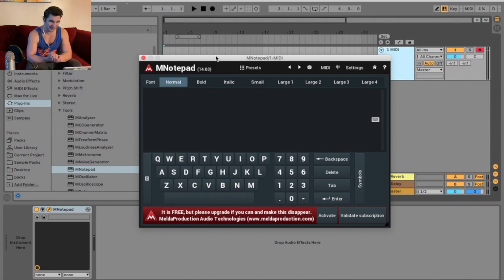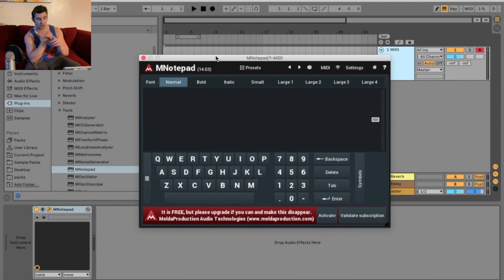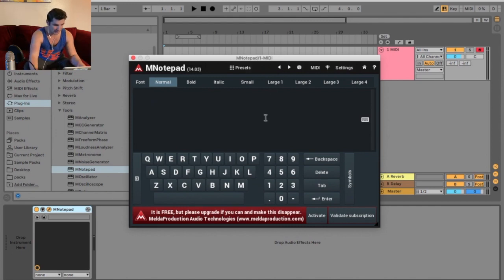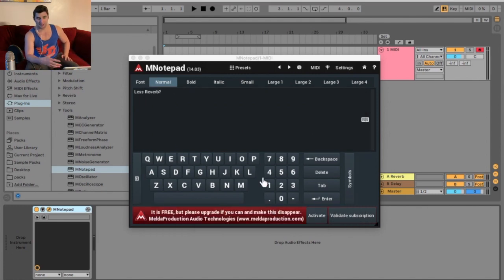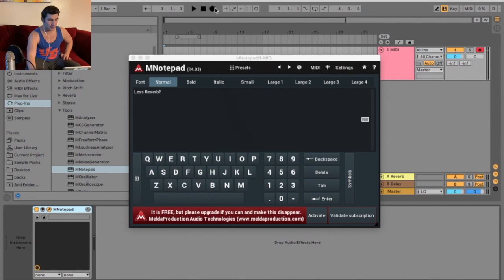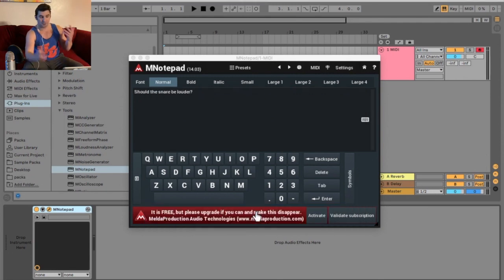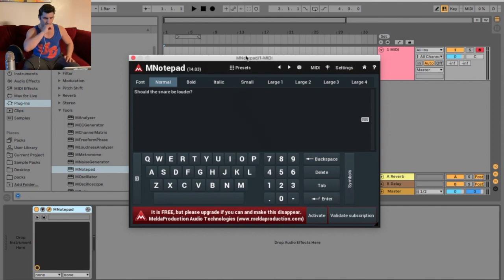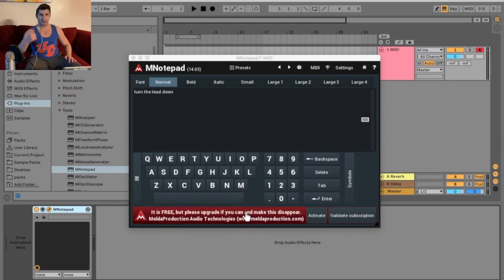MNotepad - FREE Notepad VST Plugin 📝📝📝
MNotepad, made by MeldaProduction Plugins, is a free notepad VST plugin. Although it doesn't affect your tracks at all per se, it does have a few uses